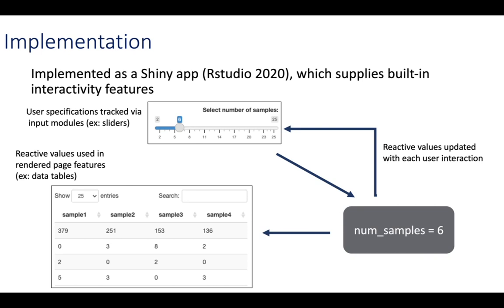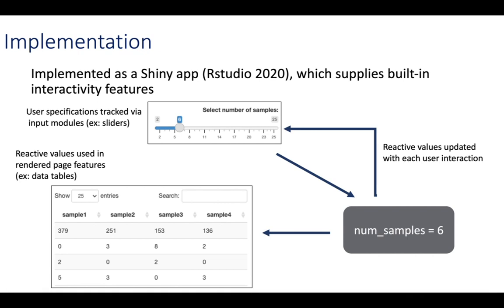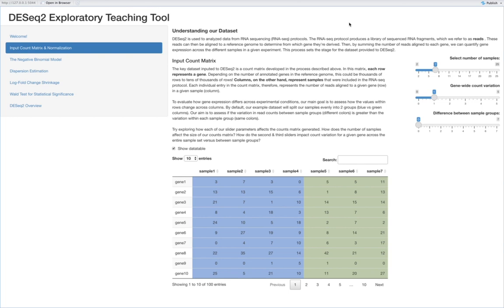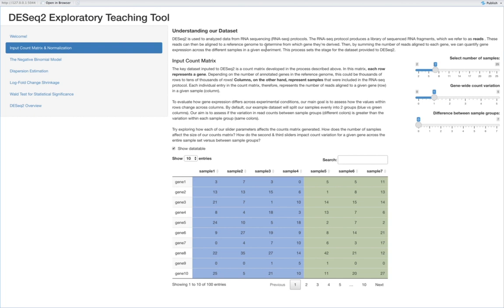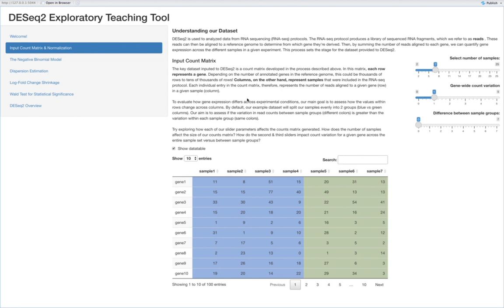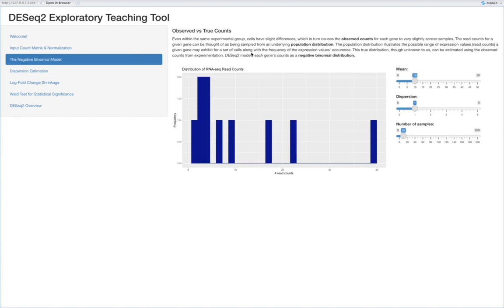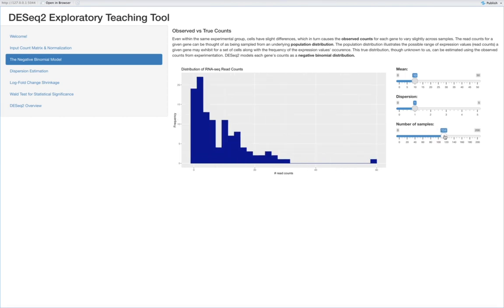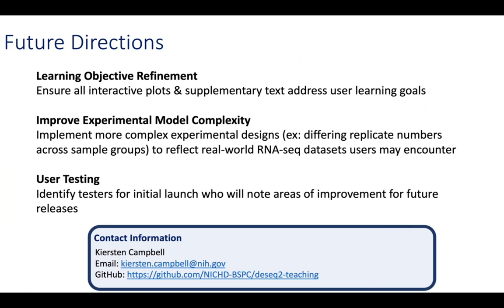DESeq2 Interactive Teaching Tool - Kiersten Campbell - Education - Poster - ISMB 2022